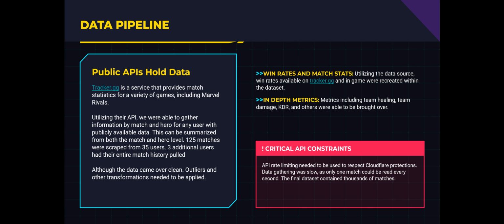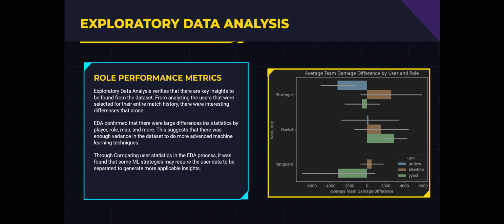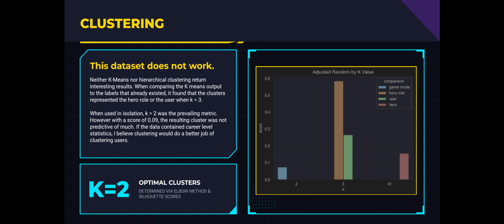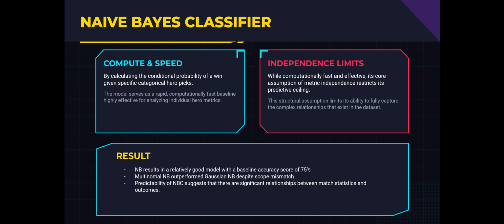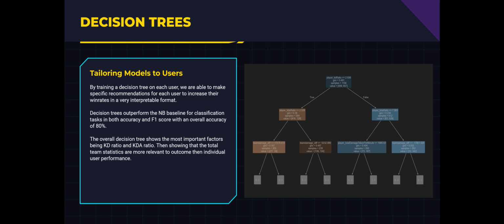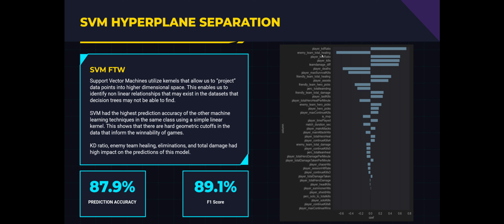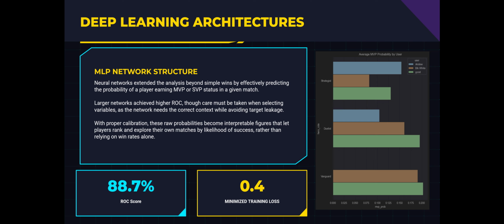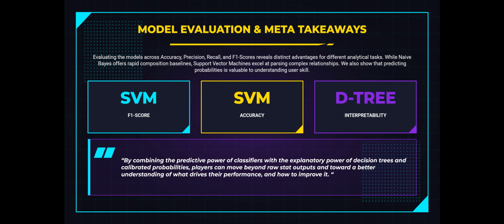Marvel Rivals Project Presentation